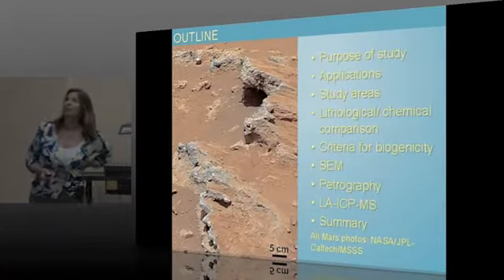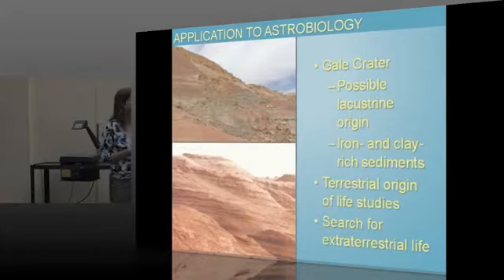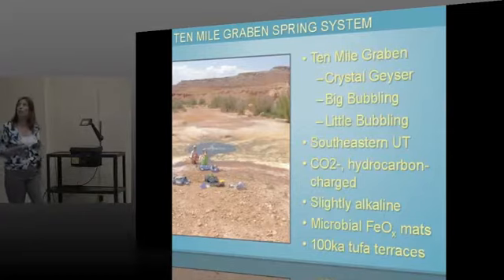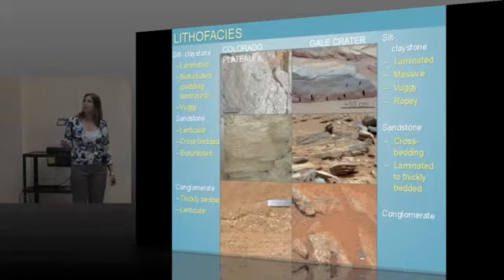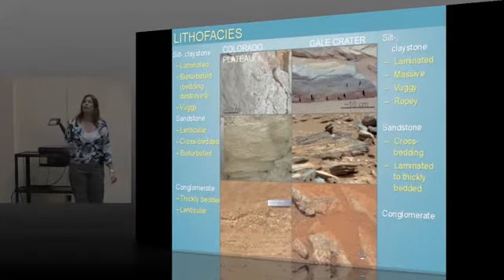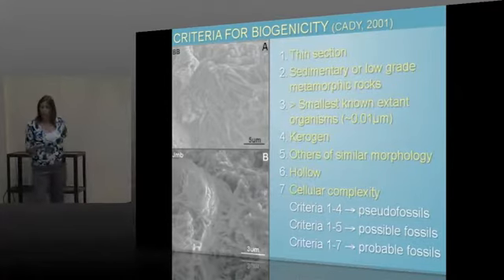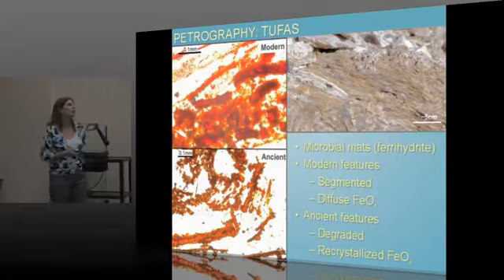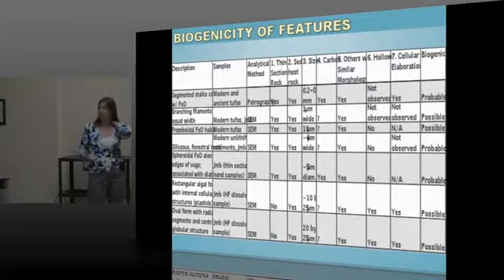AbGradCon 2013 - Day 2 - Sally Potter McIntyre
Sally Potter McIntyre
Textural and Mineralogical Microbial Fossils in Modern and An- cient Iron (Oxyhydr)Oxides: Terrestrial Analog for Mars